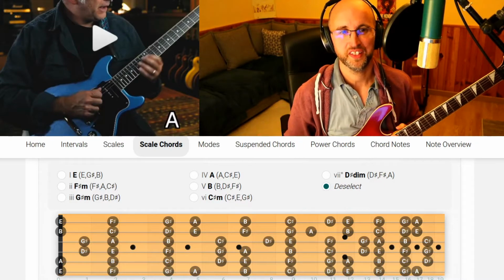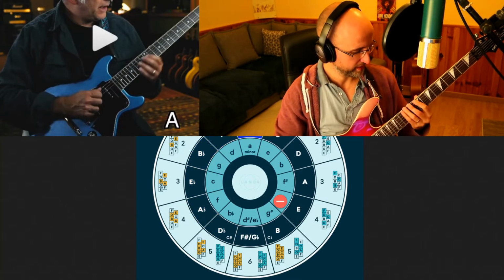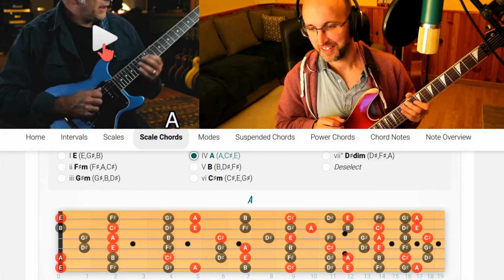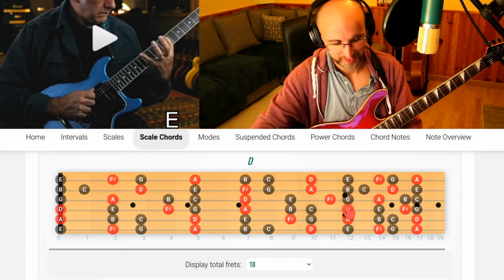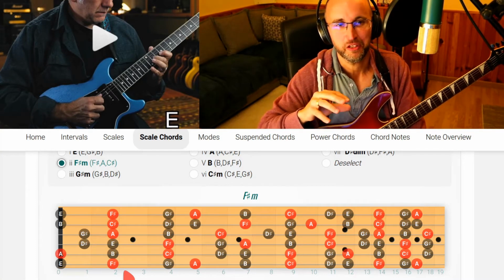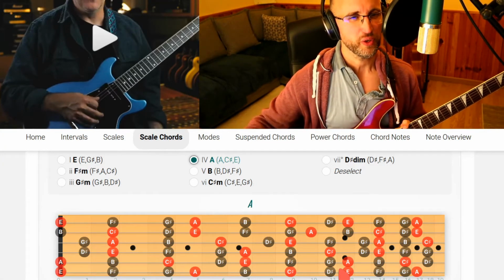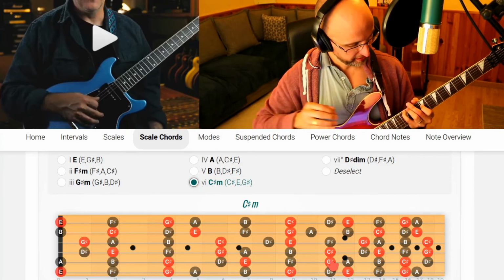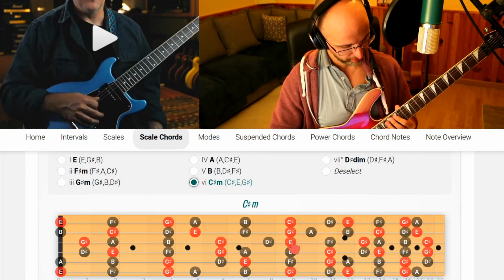HOW TO play like RICK BEATO - EXPLAINED / BEGINNER exercise / chords IN AND OUT of the scale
Hi, Rick Beato’s guitar quick lessons are incredibly good to study, practice and learn the guitar! Let’s go through this week quick lesson from a beginner / intermediate guitarist point of view, lie me... so a bit SLOWER ;). Grab your guitar!  GUITAR DROP!

I detail an improvisation trick Rick Beato is using in the E major scale all over the fretboard forming chord progression (or harmonic movements). I indicate how to use the relative pentatonic minor scale (C#minor is the relative minor scale to E major - see the circle of fifths) to improvise over the scale.

I emphasize Rick’s trick to highlight the chords triad during the progression with a simple exercise following this steps:
-first build the E pedal note with a guitar looper,
-then improvise with the simple pentatonic scale
-then arpeggiate the A chord and the B7 and other chords belonging the the E major scale, transitions between chords with the penta minor scale or the full major scale
-then highlight/arpeggiate out of the scale with borrowed chords like D (which is not in the Emajor scale which has only E, F♯m, G♯m, A, B, C♯m and D♯dim). D belongs to the Eminor scale.

Here is the link to the interactive fretboard I use, great tool to practice and learn.

Cool things happen when highlighting/arpegiating in and ‘out’ chords during the improvisation! You can always resolve to the E, and it is the journey to get there that is interesting. As I show at the end, you can even play random patterns, like pentatonic ones, as long long as you keep the ‘rythm’, 'breathing' and resolving at some point to the E note it seems ok. That also requires a bit of confidence I believe so try it, trust yourself!

I love Rick Beato’s work and also Paul Davids lessons and so on.

Do you like the idea of going through these quick lessons but slower ?

I recently discovered Sean Angus Watson work and I wanted to try to somehow approach his universe sand ound. I hope you like it! I recorded it on linux using audacity, with the sooperlooper software (no loop pedal, I use the Akai HPC mini to control the loops via midi signals). Sooperlooper is great, you can create verses and chorus and so on, pan the tracks as you wish and much more... I used Guitarix software for compression, slight overdrive and reverb. My guitar is directly plugged to the usb soundcard. BTW, if you have read all of this, please drop a comment! thx! Equipment: Samick electric Guitar Yamaha DTX Drumkit Sterling musicman type Bass Berhinger soundcard 4 entries Soft: LINUX MINT + STUDIO CONTROL Guitarix+Ardour+Qjack+SOOPERLOOPER Music I enjoy: Jimi Hendrix, David Gilmour, Pink Floyd, Genesis, Radiohead, Magma, Ben Harper, RHCP, John Coltrane...